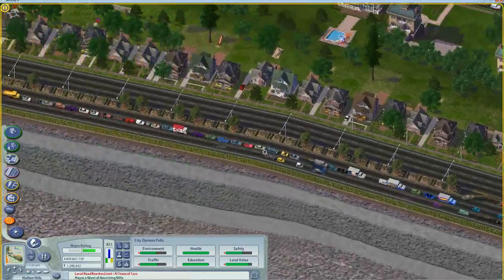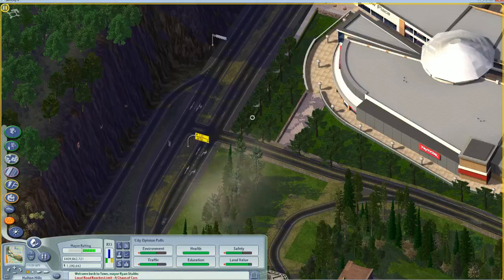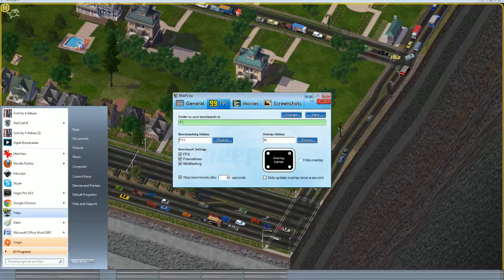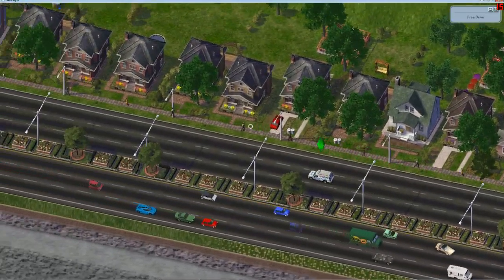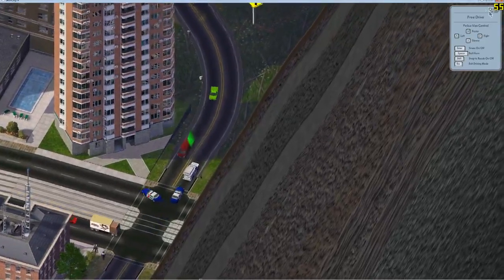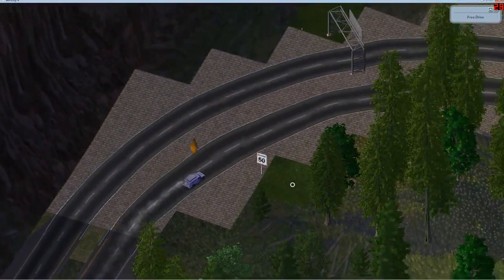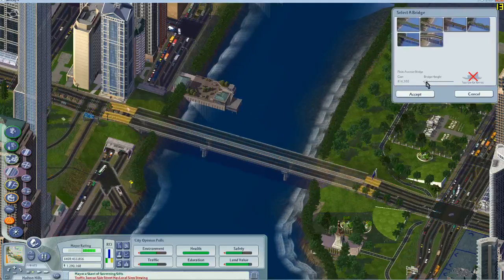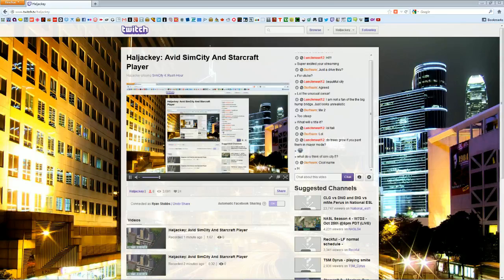Recording a UDI Video!